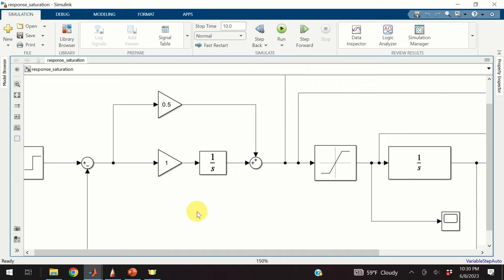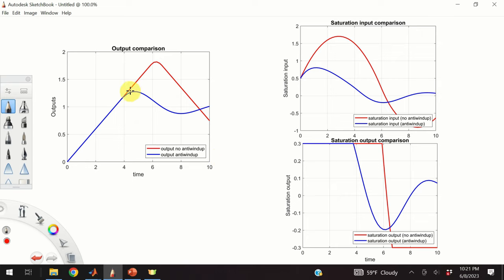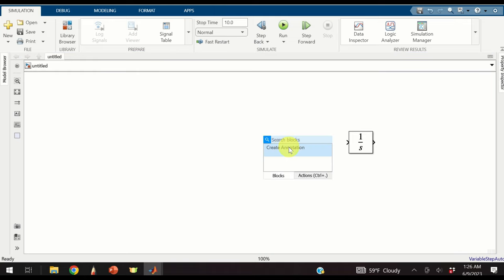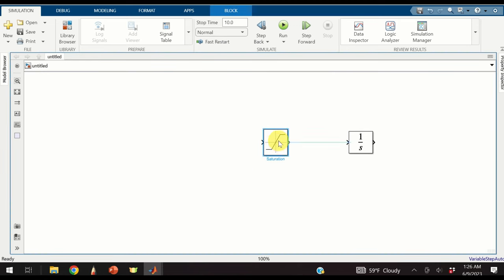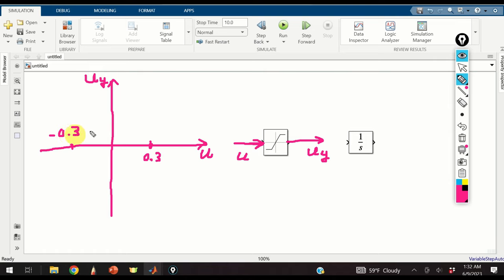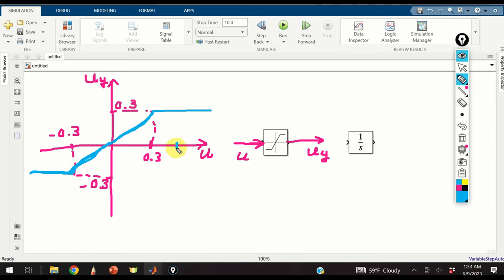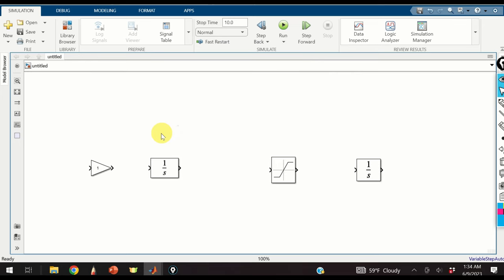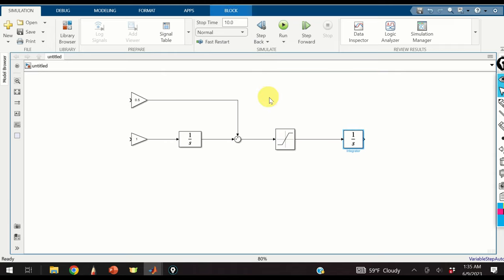Explanation and Simulink Modeling of Anti-windup Filter and Actuator Saturation -Control Engineering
In this Simulink tutorial, we explain how
1) How the actuator saturation affects the closed-loop performance of the feedback control system.
2) How to model actuator saturation in Simulink/MATLAB
3) How to deal with actuator saturation effects by using an integral anti-windup filter
4) How to model and simulate an integral anti-windup filter in MATLAB